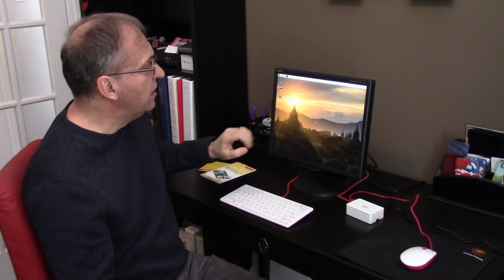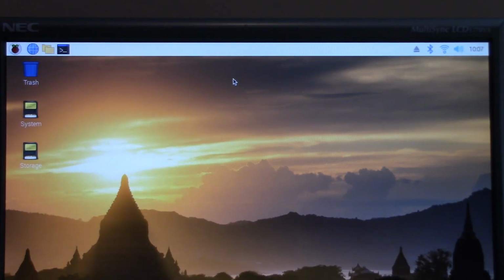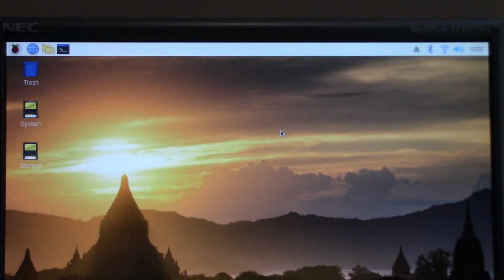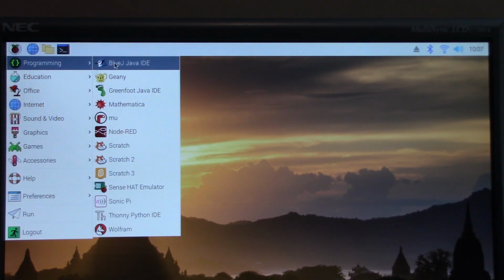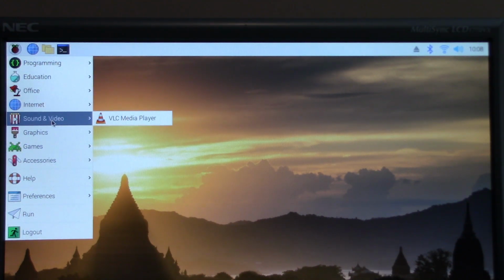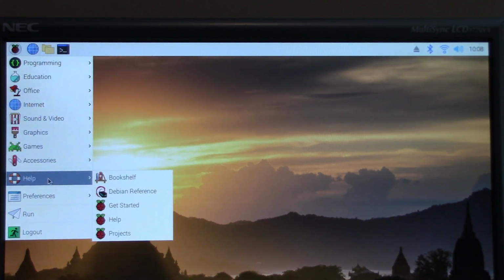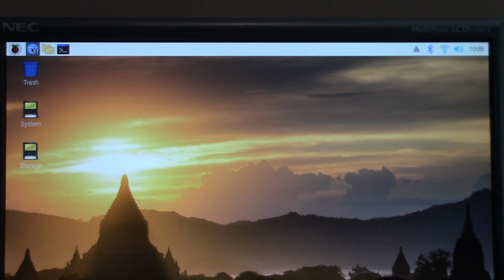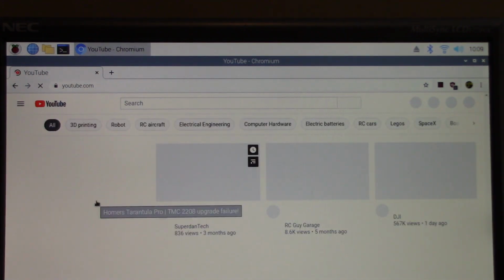Vector robot | First look at the Raspberry Pi 4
Like I said before, this is my first Raspberry Pi micro computer.  I wanted to share my experience with others who might go with this option to setup an Escape Pod at home for their friend Vector the robot.  The Escape Pod from Digital Dream Labs is not available yet but I wanted to get acquainted with the Raspberry Pi first.  I think it is a good idea to do so since the cost of this micro computer is so low anyway.  You can also use this for other things than just a server for Vector.  I hope you find this video useful and thank you for visiting my channel.

Don't miss my other videos on Vector (and Cozmo).  Remember that LIKES are much appreciated if you enjoyed this video.